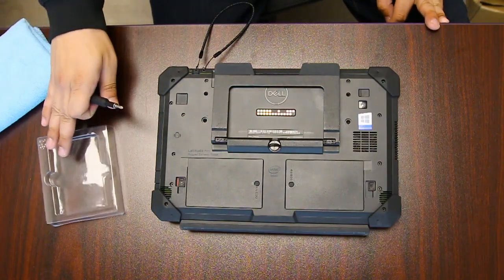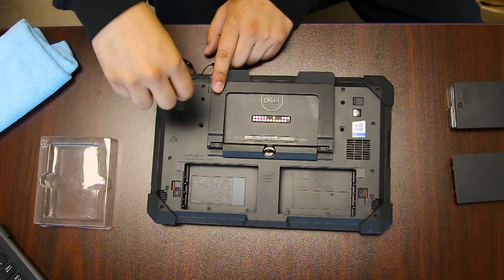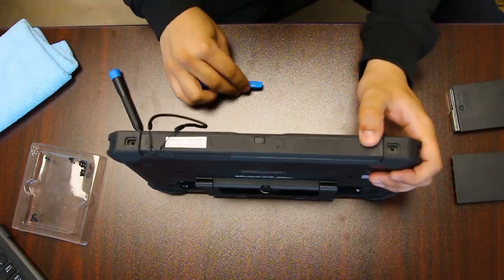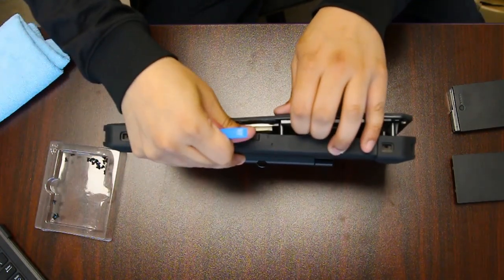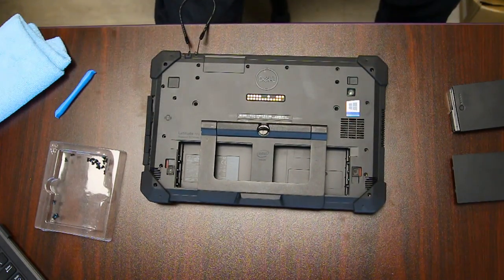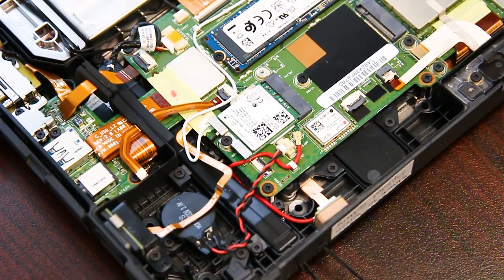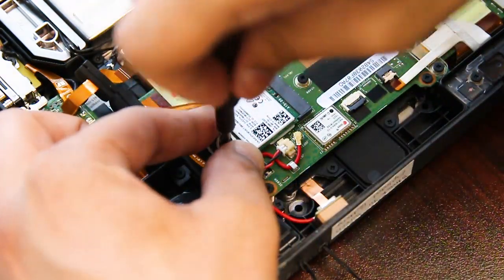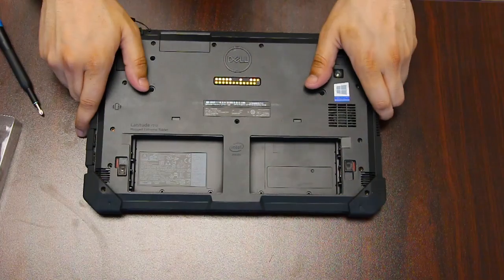Replace Your Dell Latitude 7212 Wifi Card!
Need to replace or upgrade your Wifi Card? This video serves as a step-by-step walkthrough for a Dell Latitude 7212 replacement. As well as how you can bring some of our techniques into your own fixes.

*▬ Chapters ▬*

00:00 | Introduction
00:23 | Remove the Batteries
00:42 | Take the Backplate off
04:15 | Remove the Wifi Card
04:42 | Install the New Wifi Card
05:01 | Reinstall the Screen
06:22 | Conclusion

*▬ Social Media ▬*